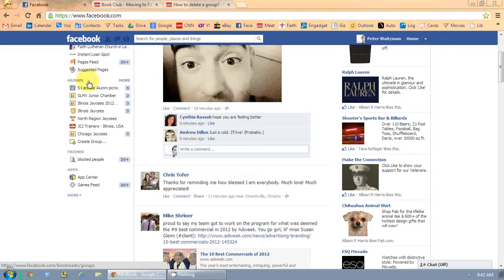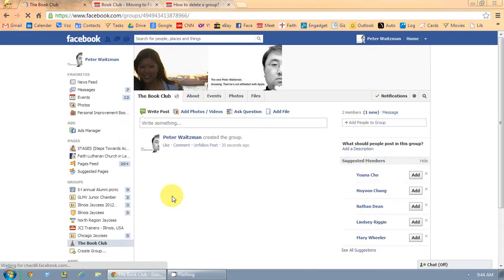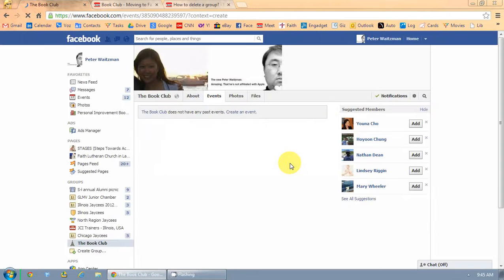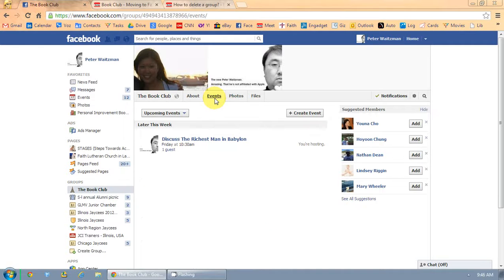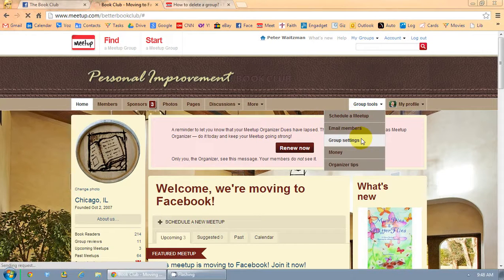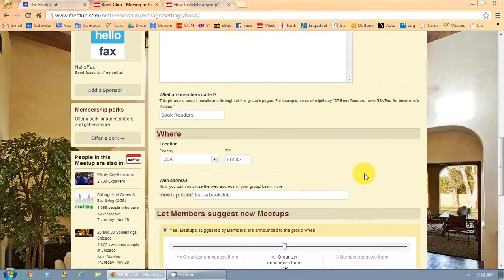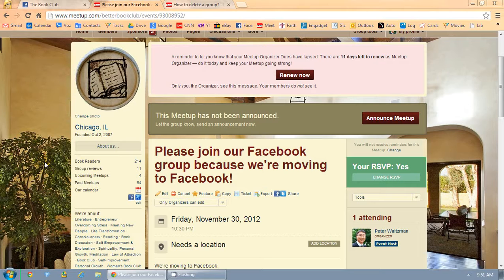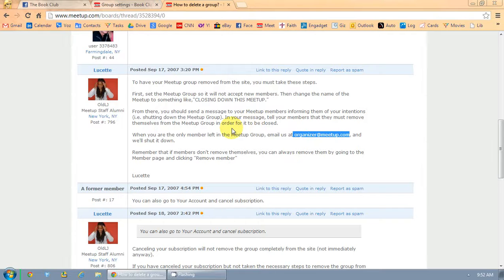How to move your meetup group from Meetup.com to Facebook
I ran a meetup group on meetup.com but was frustrated with the organizer dues. So, I moved my group to Facebook. It was easy, we kept most of the members, and the best part, it's free. You also don't have to worry as much about them going out of business as it seems like lots of the other group websites might do. Also, places like groupsite.com limit you to 50 members. Moving from Meetup.com to Facebook was a simple process which I document here for you! Expedition Money LLC

What's up, hash brownies! Today, I'm showing you how to migrate your Meetup groups, specifically using my book club as an example, to Facebook. This video covers creating a Facebook group, inviting members, and the process of closing down your Meetup group and managing your subscription cancellation. It’s all about effective community management and how to grow on Facebook for your group’s social media presence.
Are you moving meetup groups to a new platform? Learn how to migrate your community away from meetup.com using my book club as a guide.

Running a group on meetup.com is a great way to recruit members, but sometimes you need to switch platforms. This video covers the practical steps for migrating your existing community. I walk through my own process for moving my book club, highlighting why you might want to leave and how to handle the transition effectively.

Whether you are tired of platform fees or just need better features for managing book clubs, this guide helps you navigate the technical and social side of migrating. We look at the specific challenges involved when you decide on alternatives to meetup and how to keep your members engaged during the move.